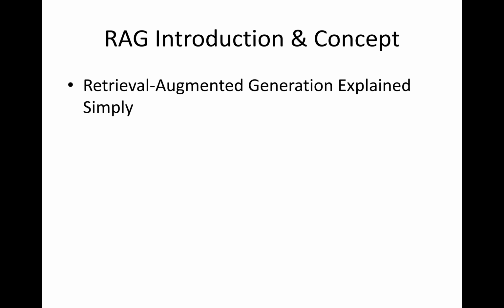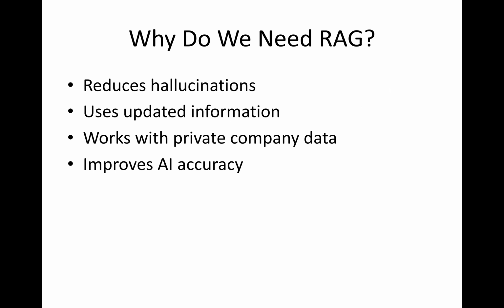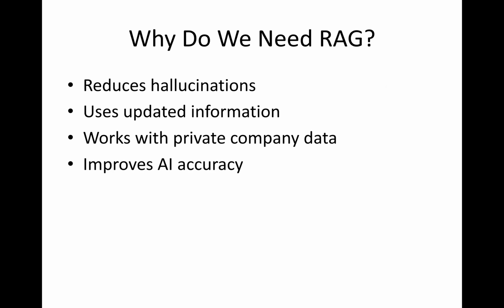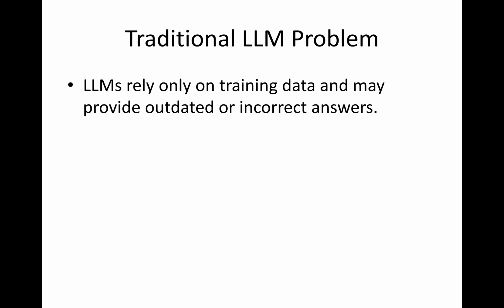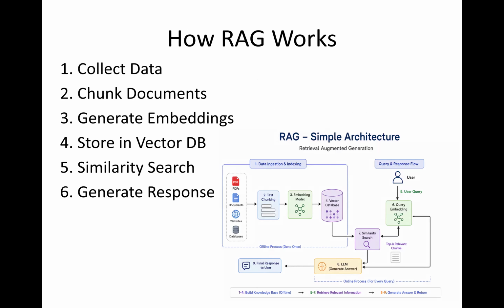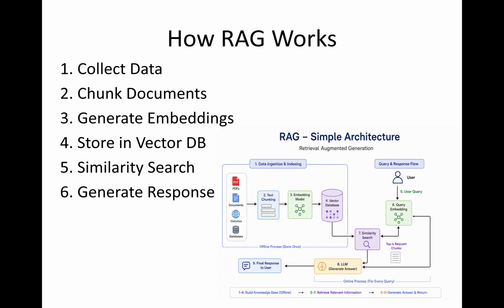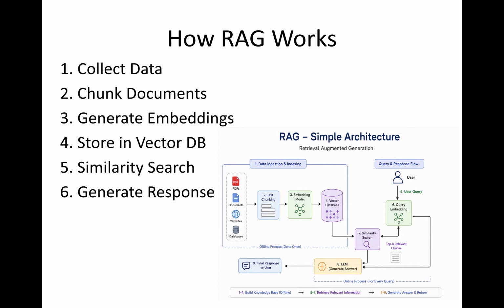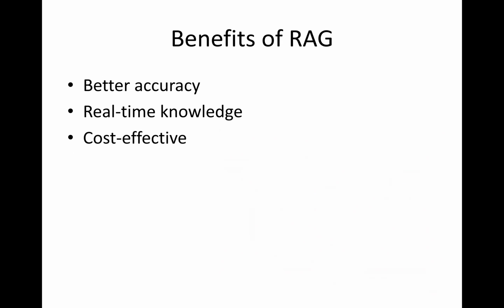RAG Workflow Simplified: Everything You Need to Start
Learn Retrieval-Augmented Generation (RAG) explained in simple words with architecture diagrams and workflow examples.

In this video, we cover:

Why RAG is important
RAG architecture
RAG workflow
RAG vs LLM

RAG (Retrieval-Augmented Generation) is one of the most important concepts in modern AI applications and LLM systems. It helps AI models generate more accurate and up-to-date responses using external knowledge sources.

Perfect for:

AI Beginners
GenAI Engineers
LLM Developers
Python Developers
AI/ML Students
DevOps & DevSecOps Engineers

Tools & Concepts Covered:

ChromaDB
Pinecone
Vector Databases
Embeddings
Semantic Search
LLM Architecture
AI Chatbots

AI, GenAI, RAG, LLM Security, Vector Databases, DevSecOps, AI Engineering, and Application Security.